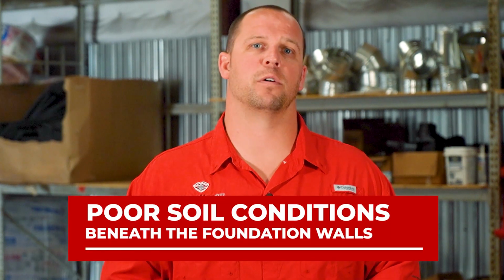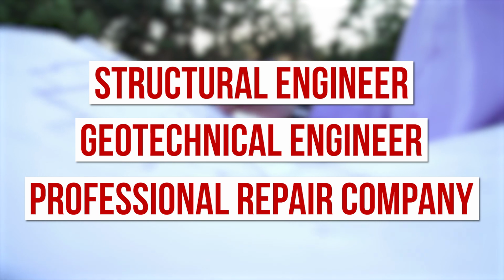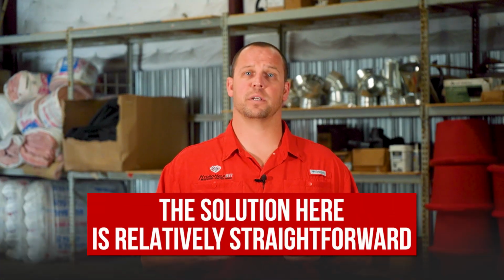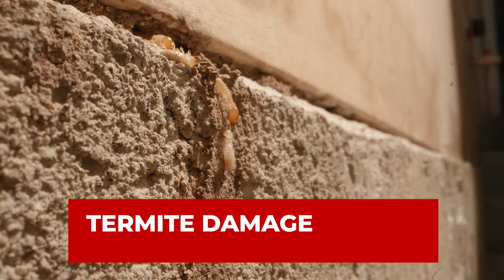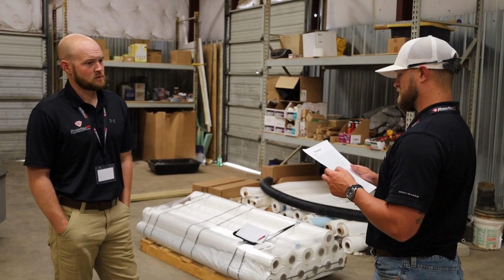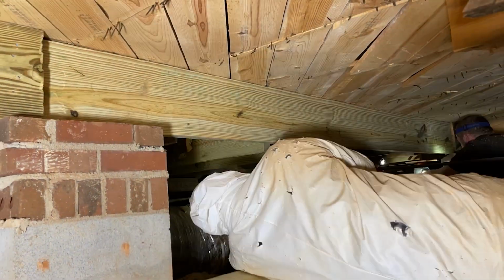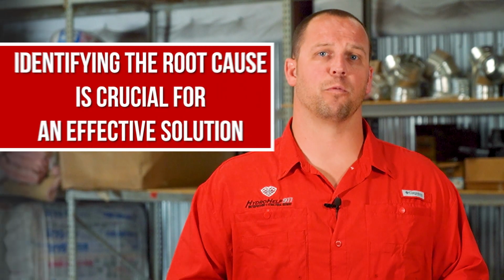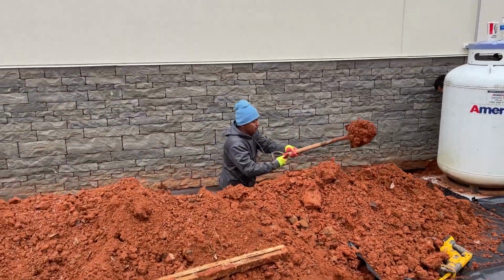Sagging Floor Repair | HydroHelp911 Sagging Floor Repair Services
HydroHelp911 Sagging Floor Repair Services

Hi guys and welcome back to the channel. Today we're talking about sagging floors and how to fix them. Learn about the causes and signs of sagging floors in your home, how our team at HydroHelp911 approaches each problem, and what some of the various solutions are for sagging floors.

HydroHelp911
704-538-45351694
Hydrohelp911.com
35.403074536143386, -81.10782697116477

HydroHelp911 has been helping property owners repair their foundations and solve their crawl space issues in North Carolina for many years. The company started out as Advanced Ventilation Solutions which grow quickly in crawl space repair and basement waterproofing, but we did very little in terms of ventilation services. This caused our company to re-evaluate the brand to reflect our core services and company's future direction, thus HydroHelp911 was born and ready to service the residents of beautiful North Carolina!

⏱️TIMESTAMPS⏱️
0:00 Introduction
0:06 Signs and Causes of Sagging Floors
0:56 Solutions for Sagging Floors
1:55 Approaching Different Problems for Sagging Floors
2:25 Contact Us
2:42 Like and Subscribe!